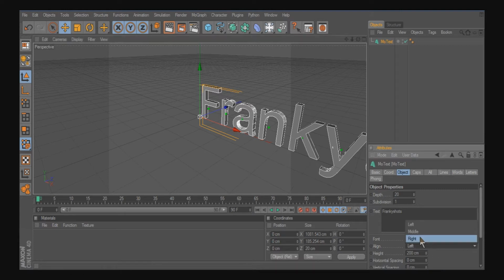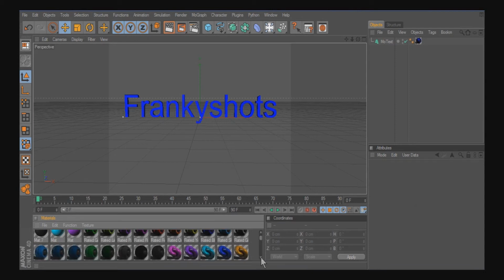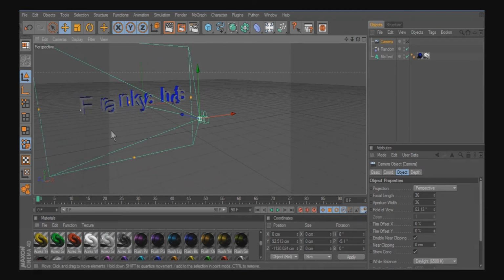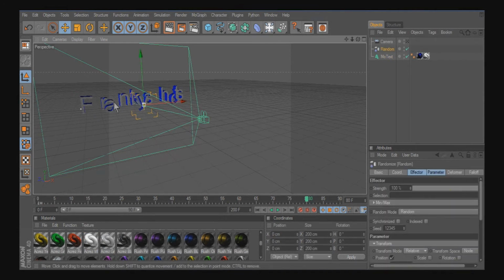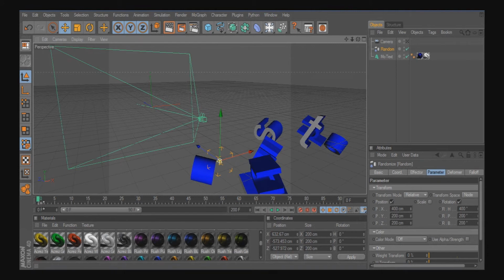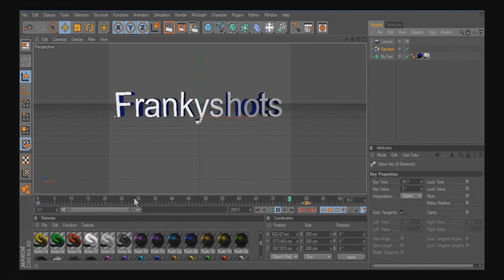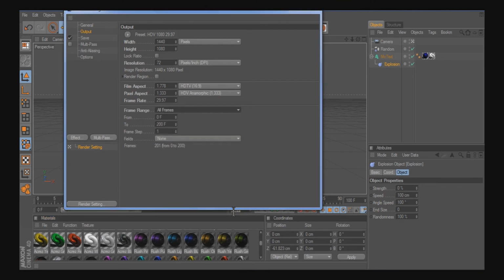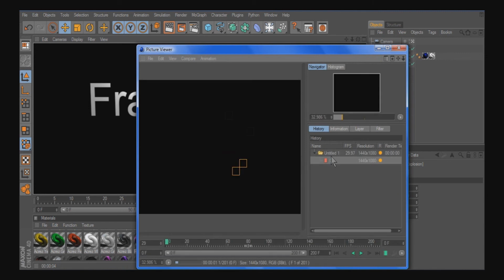Tutorial | How to make an Intro in Cinema 4D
Hey All!

just another tutorial video on how to make an intro in cinema 4d!